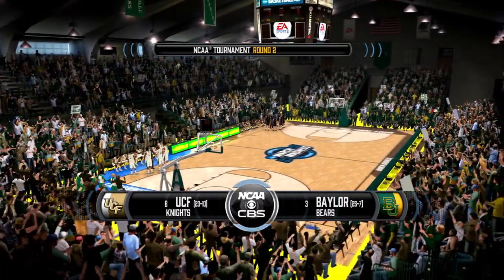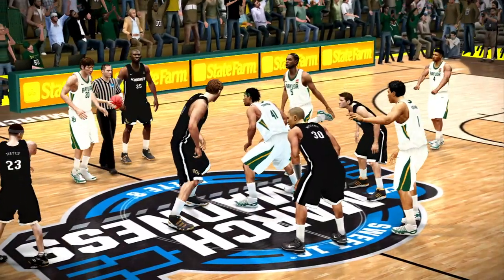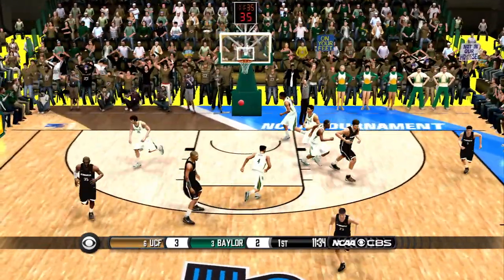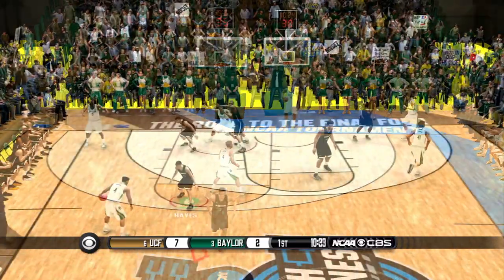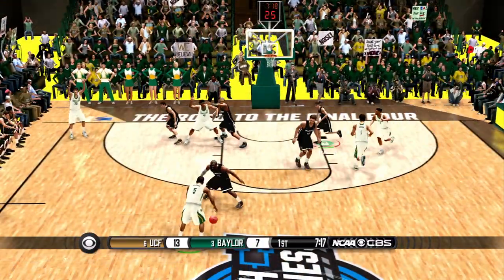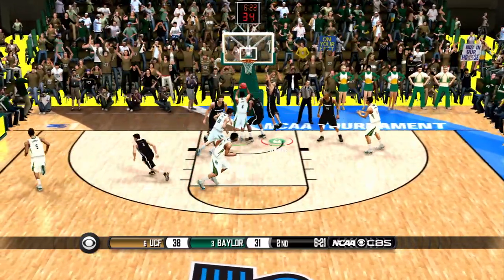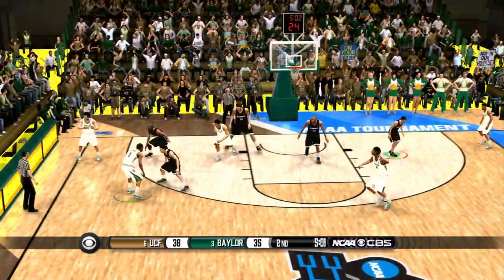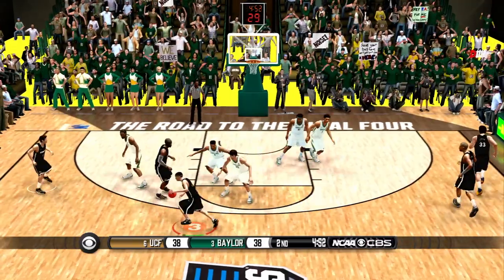We Meet our NEW RIVAL Baylor in the NCAA Tourney! | Ep 48 UCF Dynasty | NCAA Basketball 10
We are back for more UCF Knights dynasty as we continue our run in the NCAA Tournament into the round of 32 as we look to advance to our first sweet 16 ever.  Can we defeat our Rivals in Baylor or will they finally get us when it matters in the big dance?

Useful Links:

Elgato HD 60S Capture Card
Shoutout  @Elgato  for the HD60S Capture Card

AT2020 Mic